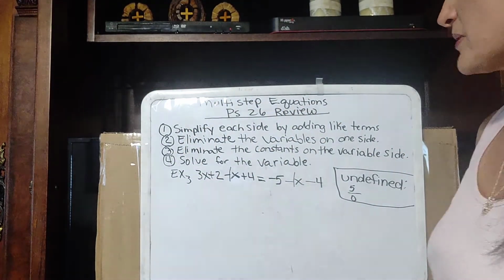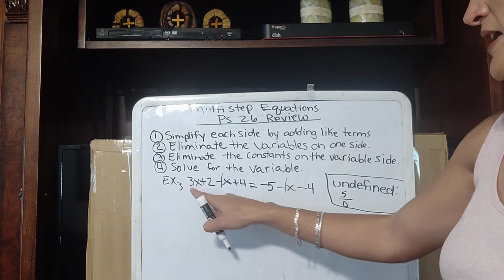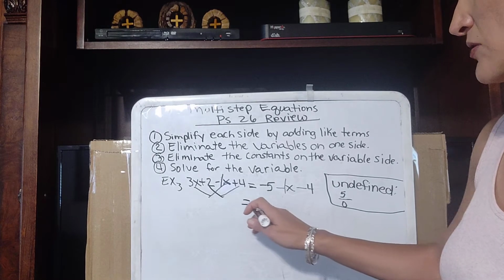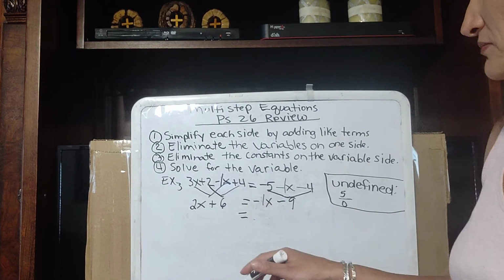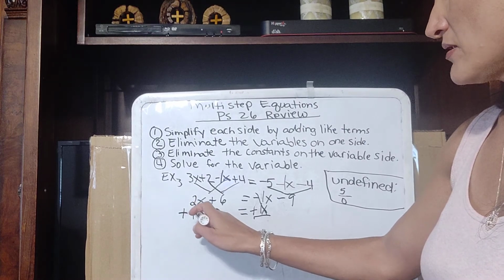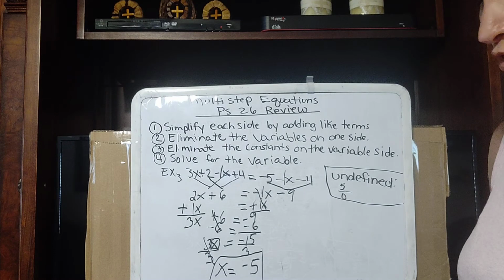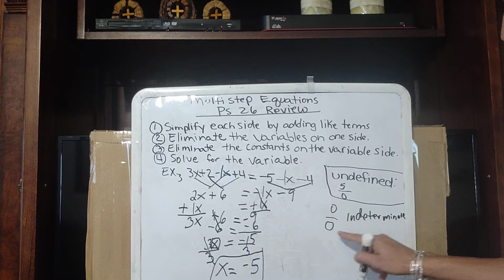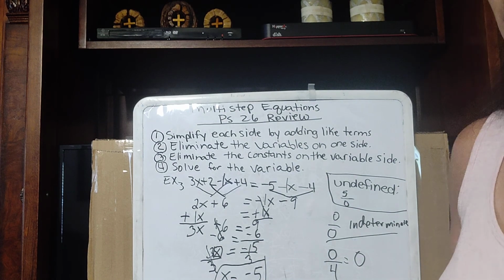8th Gr. Ps 26 Prt 1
Multi Step Equations Part 1